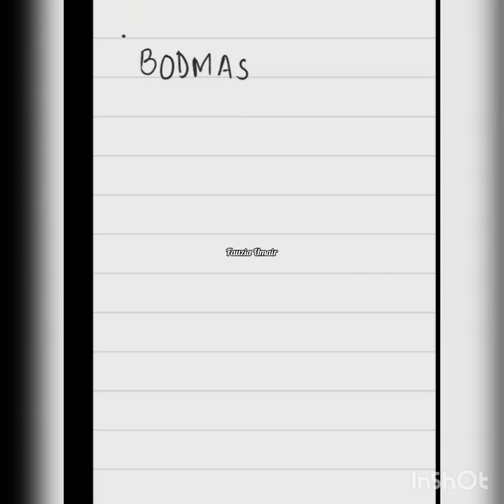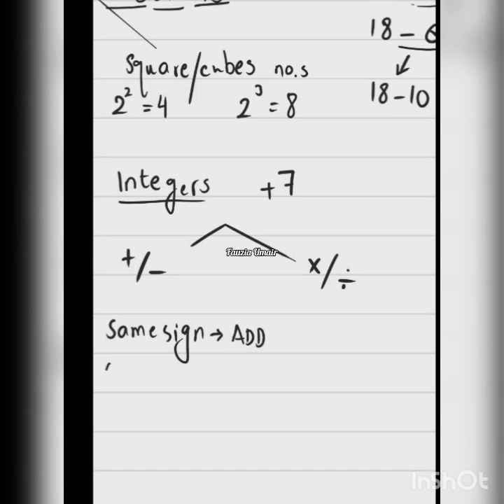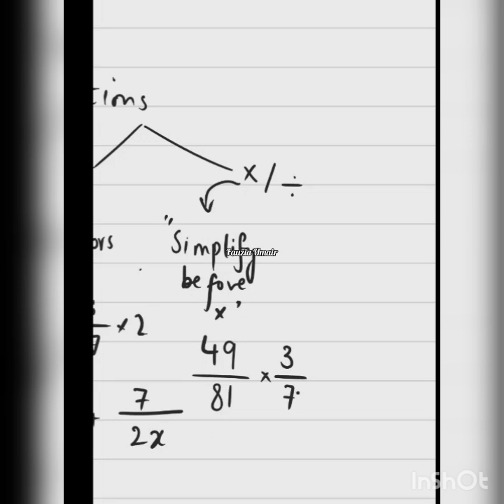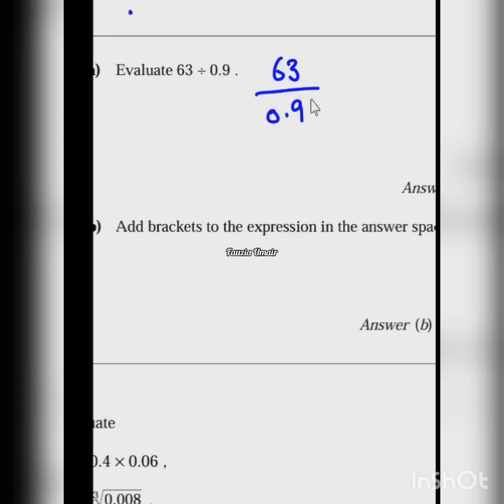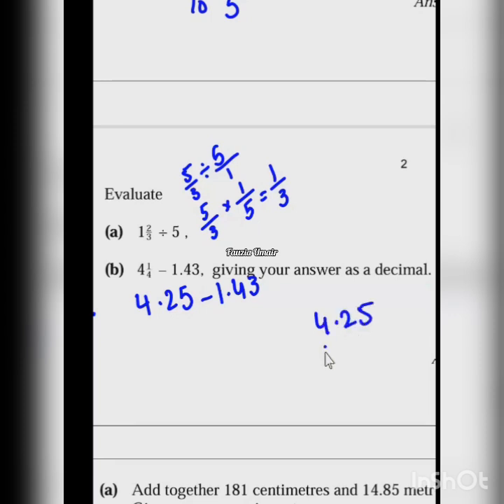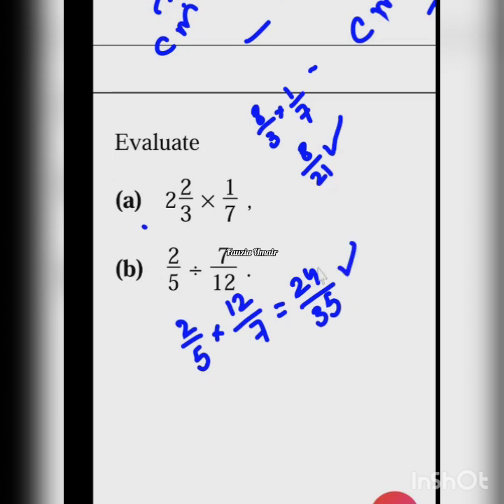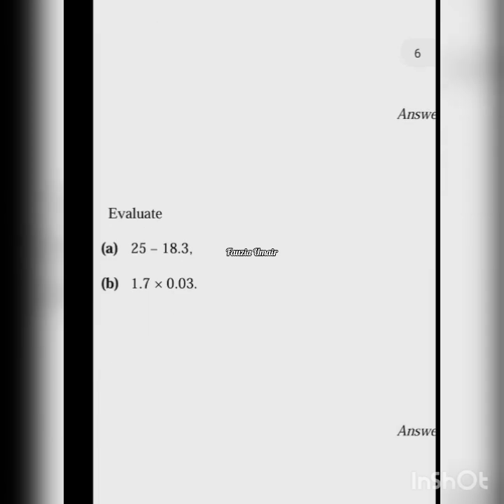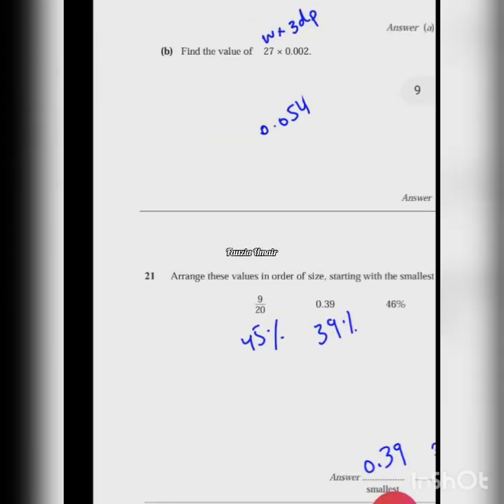🎯 Mastering Cambridge Paper 1 Q1–4 | BODMAS, Integers, Fractions & Decimals Explained!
📌 Perfect for 4024 Syllabus D students aiming to build strong fundamentals.